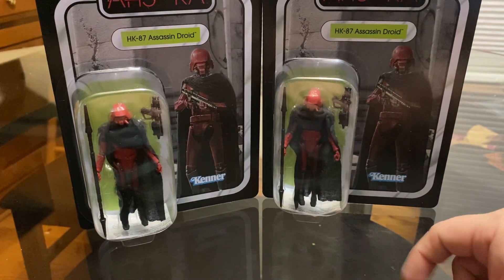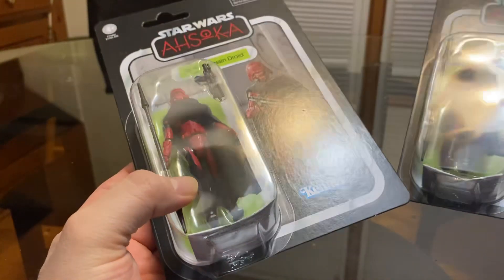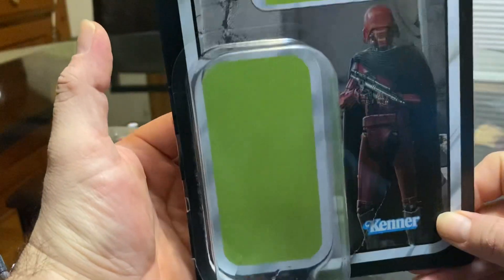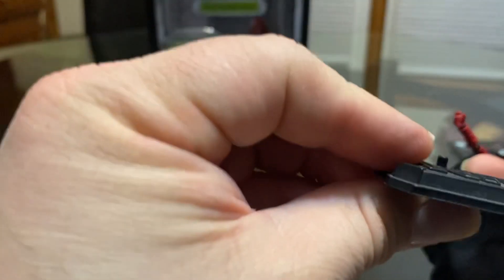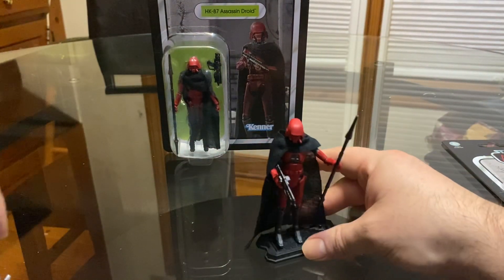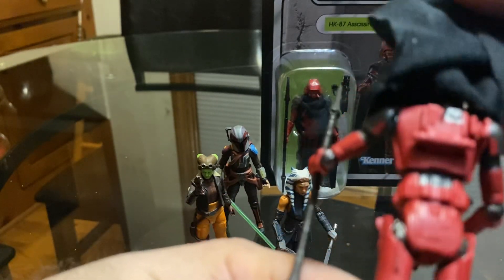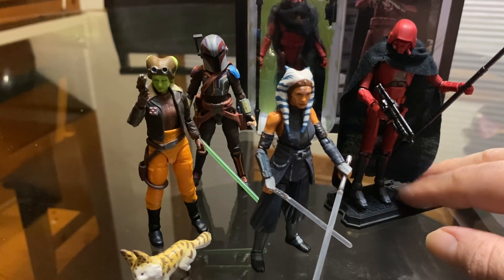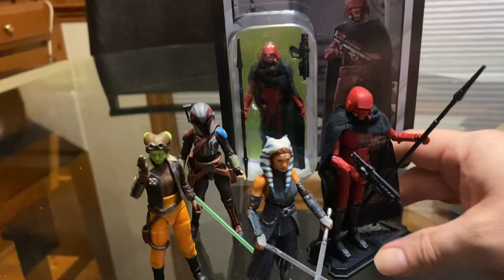Star Wars Vintage Collection HK-Assassin Droid review